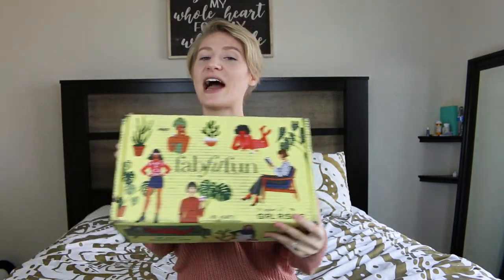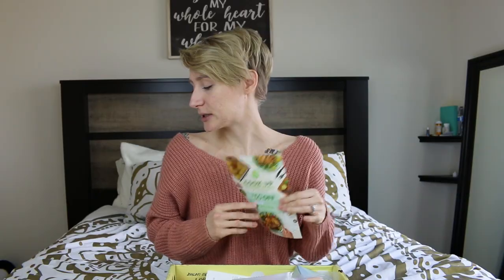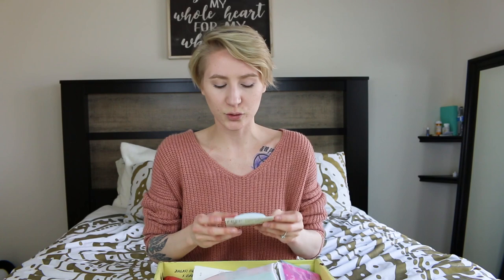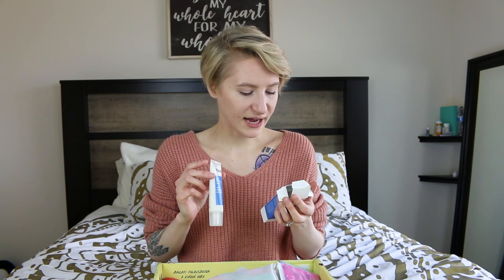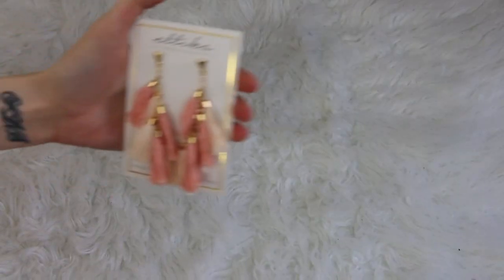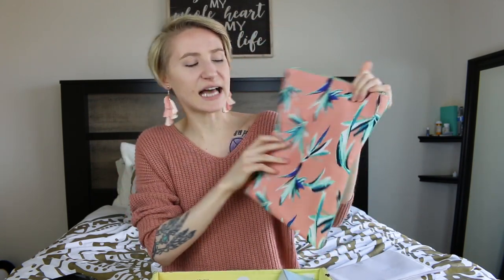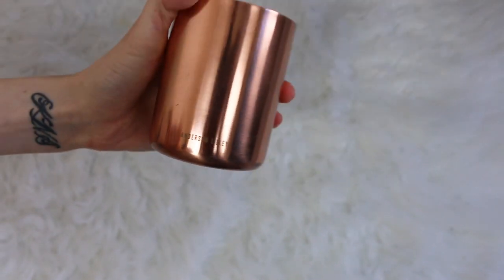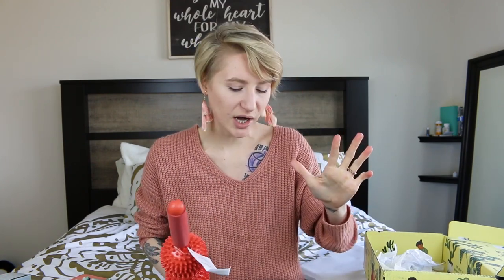The Most Epic Box Ever! |Unboxing My FabFitFun Spring Box!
Hey loves!!
I am so happy to be a FabFitFunPartner for their Spring subscription Box! All opinions are completely my own and I would not tell ya'll about products that I do not believe in!

Smith Machine Deadlifts- 20X12X10X8X20

Lying Hamstring Curls-

Lat Pull Downs-

Bent Over Dumbbell Rows-

Straight Bar Stiff Leg Deadlifts-

If you guys are interested in the CBD I use, the link is down below! ( I use CBD oil GOLD)

Camera I Use

Joby GorrilaPod

I make videos that are mostly about my journey battling and beating cancer (NED= No Evidence of Disease), my comeback to the fitness industry, how to love yourself, and adventures with my hubby and our fur baby Russell!  My videos will show you how to find light, in even the darkest of situations and they will help empower and inspire you, to be the best you possible. I hope my videos can help you and inspire you to find joy and happiness even when you are going through the storm.

I want you to remember that you can and YOU WILL, WIN YOUR BATTLES!